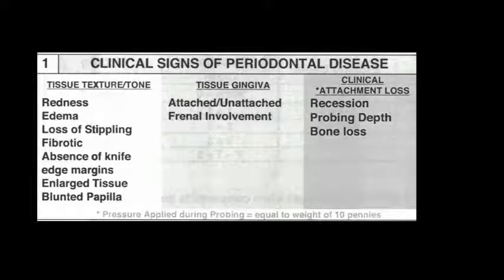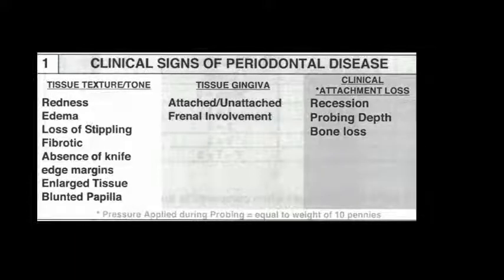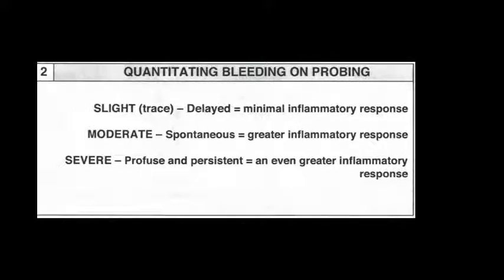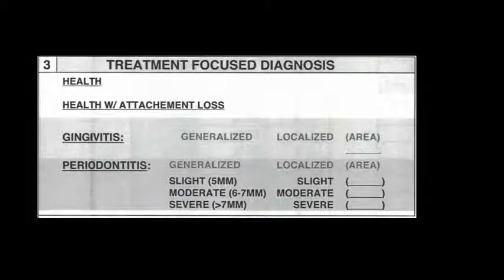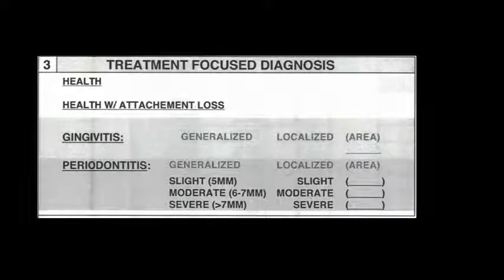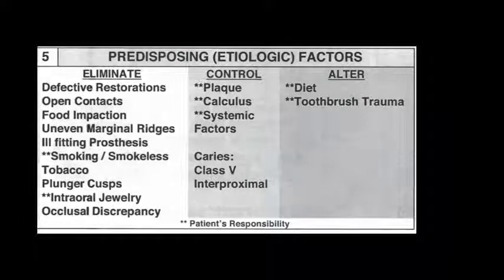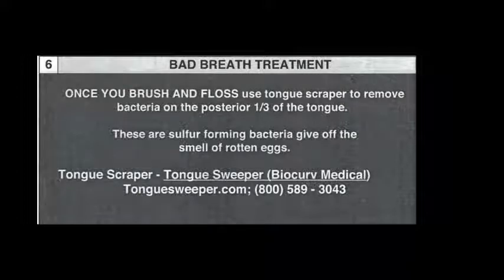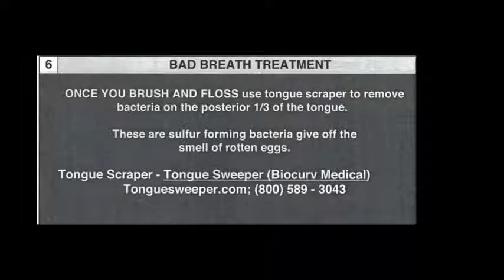Lecture #6 – The Concept of a Treatment Focused Diagnosis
Here is a link to the worksheet referenced in the video